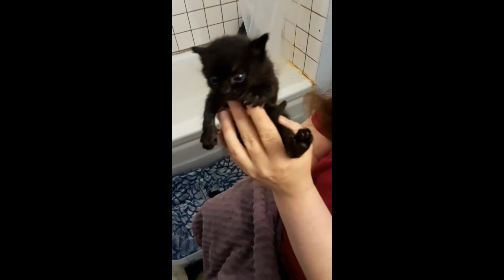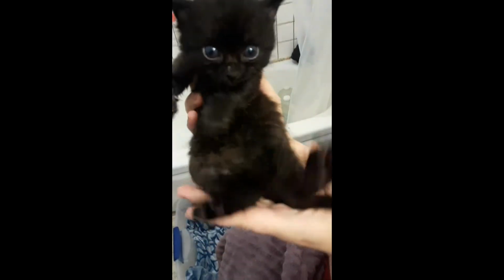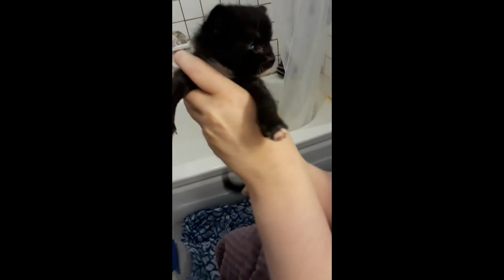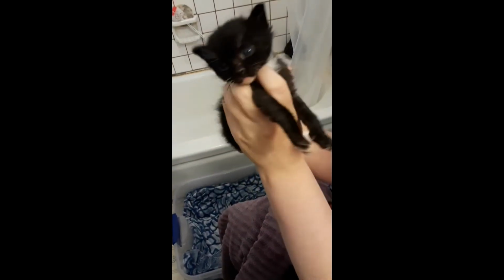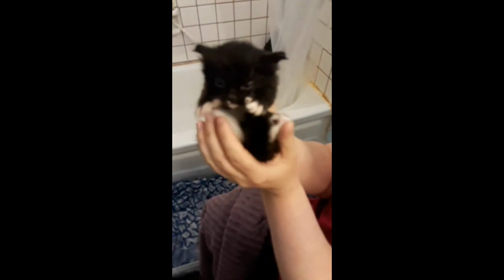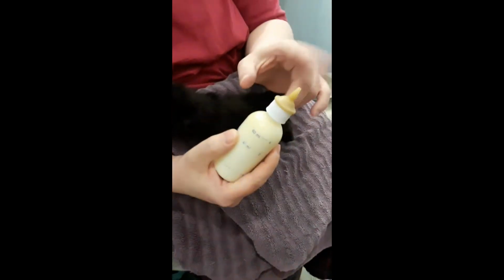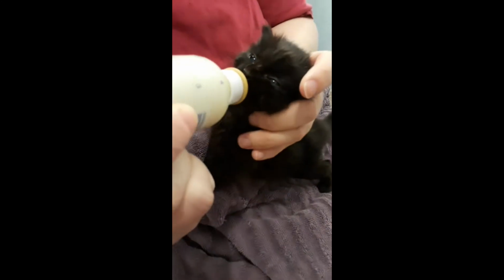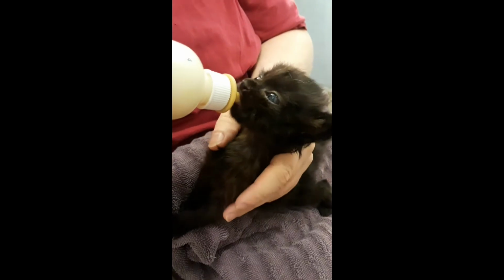Foster Clan One-Month-old Kittens And Feeding Calaveras Humane Society September 12 2019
Oº°‘¨Good Day Everyone,¨‘°ºO
Foster Clan turns One Month TODAY! Also a Feeding!
Kittens born 9-14-19,
Been helping with bottle feeding since they came to us. Momma and babies have a long road ahead of them.

More pics to come.
any questions about any of the fosters.

Also ALWAYS new updates on my youtube with videos of them growing up with me as the foster mommy!

🐾 We are working with the Calaveras Humane Society.

｡･:*:･ﾟ★,｡･:*:･ﾟ☆｡･:*:･ﾟ★,｡･:*:･ﾟ☆｡･:*:･ﾟ

｡･:✧:･ﾟ★,｡･:✧:･ﾟ☆｡･:✧:･ﾟ★,｡･:✧:･｡
🐾Twitter📌@PawsAries